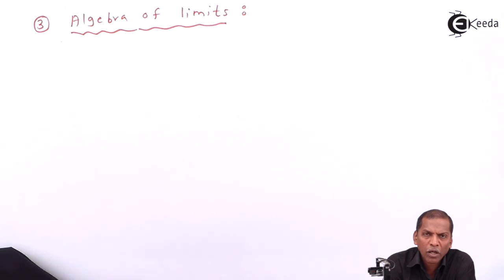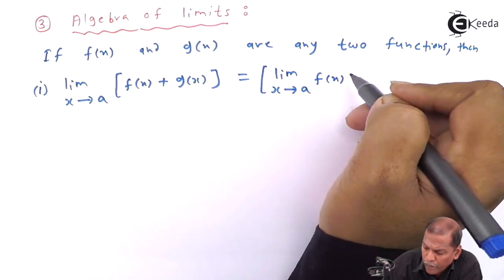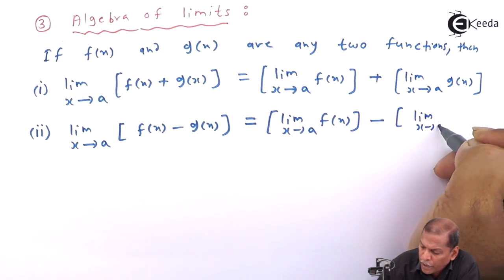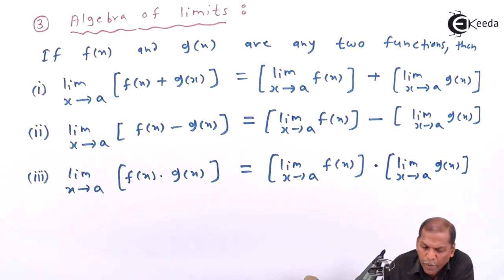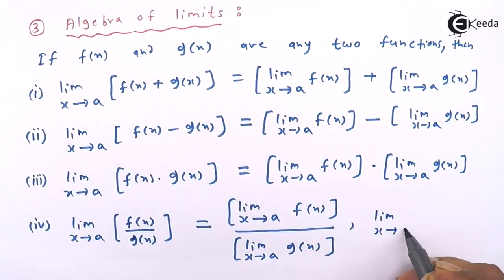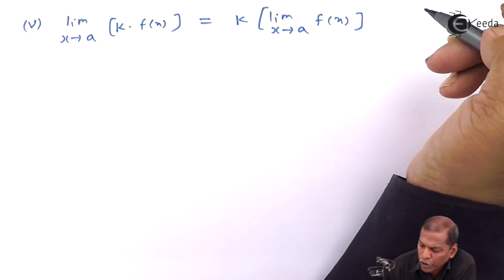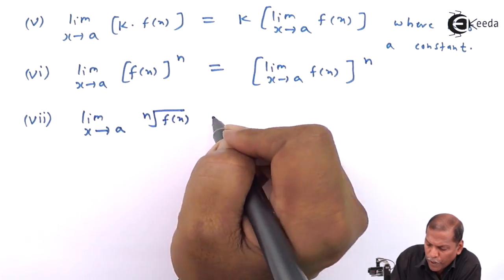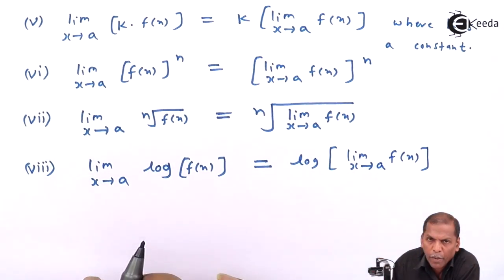Algebra of Limits - Differential Calculus - Limits Class 11 - Class 11 Maths NCERT - CBSE - IIT JEE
1) Limit x tends to a - Differential Calculus - Limits Class 11 - Class 11 Maths NCERT - CBSE

2) Limit of a Function - Differential Calculus - Limits Class 11 - Class 11 Maths NCERT - CBSE - JEE

1) Limits of Algebraic Functions - Differential Calculus - Limits Class 11 - Class 11 Maths NCERT - CBSE - IIT JEE

2) Direct Method of Limits - Differential Calculus - Limits Class 11 - Class 11 Maths NCERT - CBSE - IIT JEE

Happy Learning : )